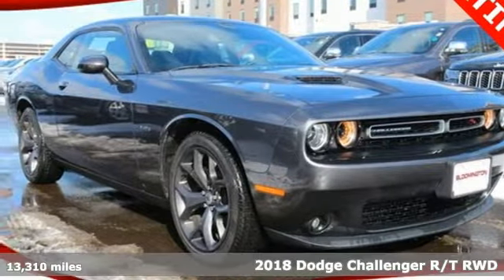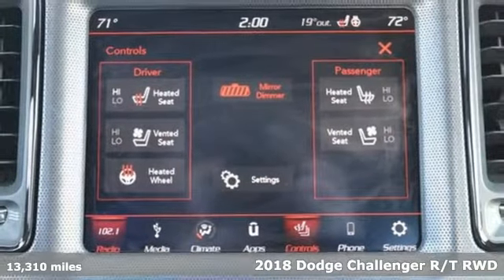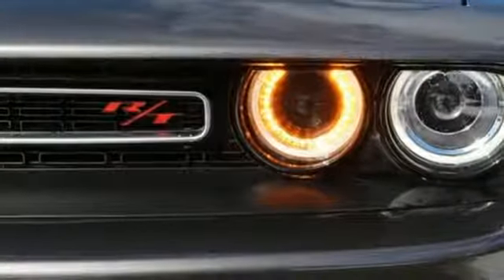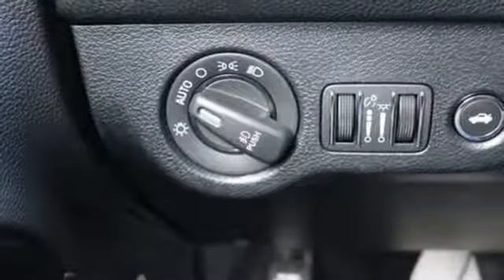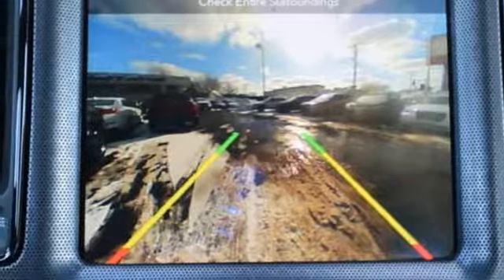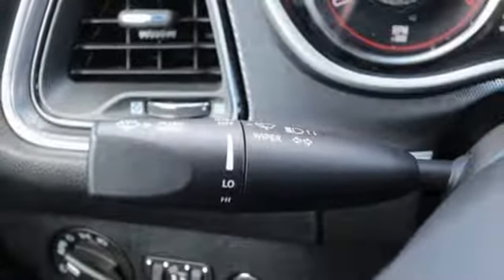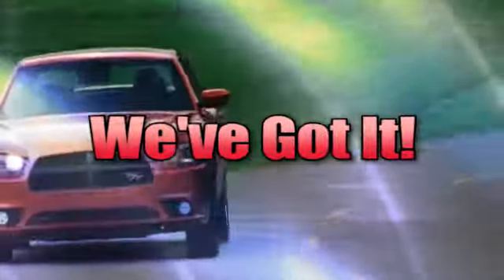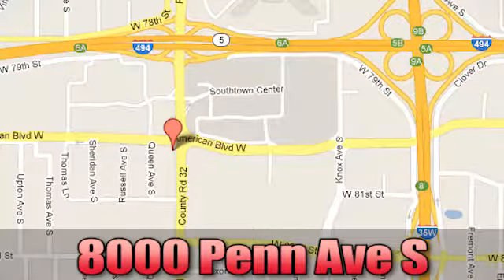Used 2018 Dodge Challenger Bloomington MN Burnsville, MN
Year: 2018
Make: Dodge
Model: Challenger
Trim: R/T
Engine: HEMI 5.7L V8 Multi Displacement VVT
Transmission: 8-Speed Automatic
Color: Gray
Interior: black
Mileage: 13310
Stock #: 14AP957P
VIN: 2C3CDZBT1JH332379

Address:
8000 Penn Ave S